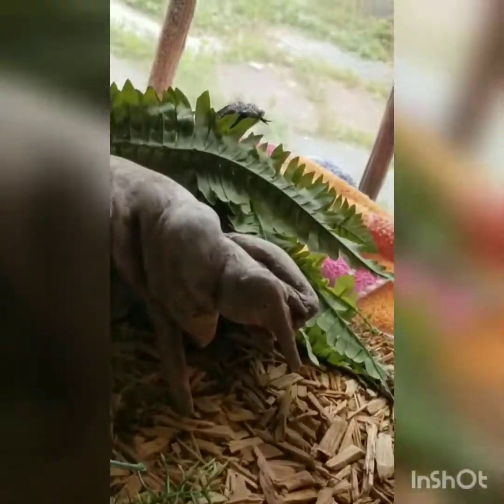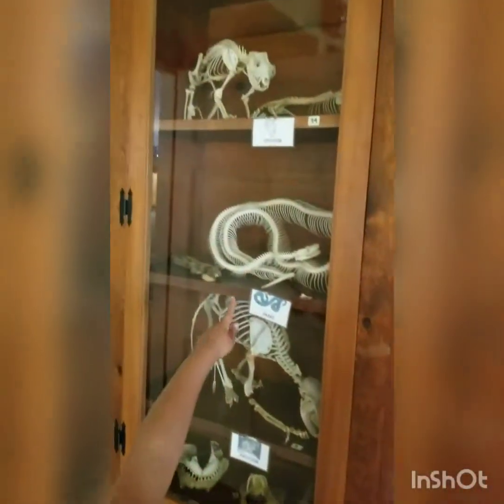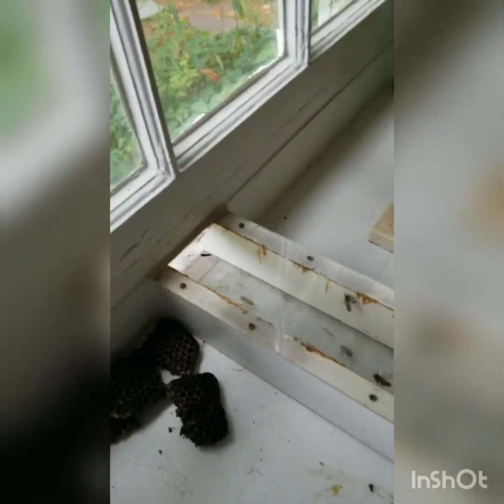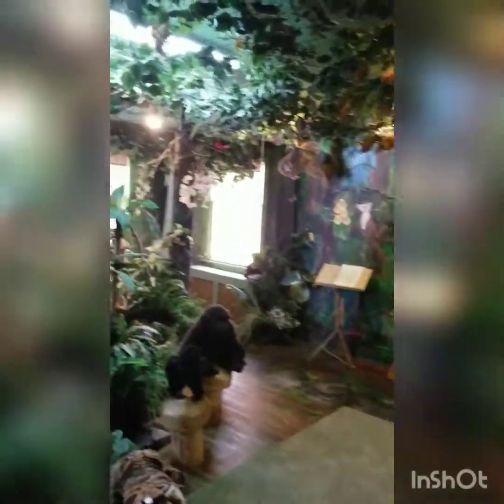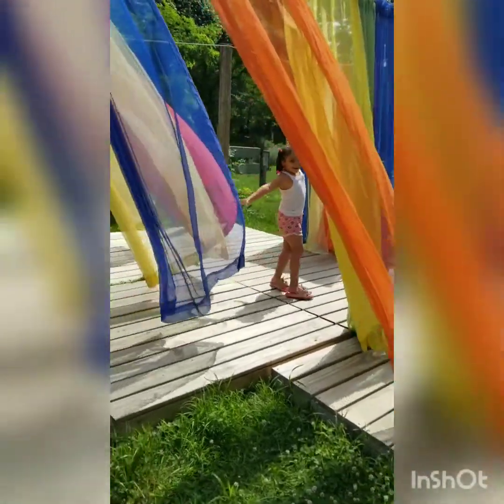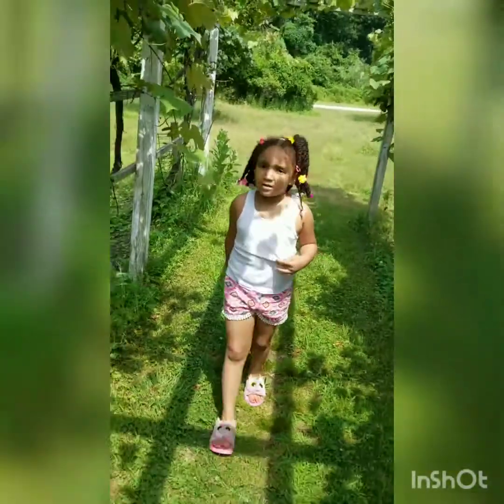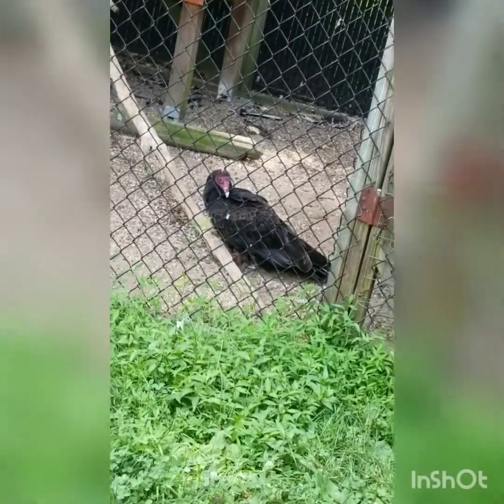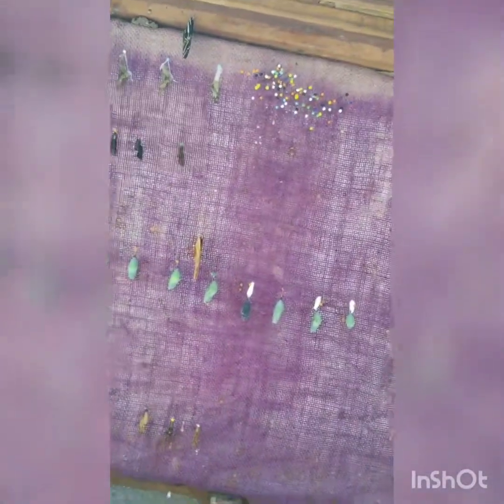Our time at Sweet Briar Nature Center, in Smithtown NY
Me n my baby girl spending some time exploring the island. Summer time fun is what it is. This was so much fun n it was almost all free. Spent less than $10 with more than 2hrs of fun. So much stuff to explore. They have a butterfly room, reptile room, taxidermed animals, rainforest room, etc. Animal and nature facts around the facility. Places to have picnics, a few trails to explore. My phone died so couldn't take more video. But it's a good place to visit if you dont want to spend alot.